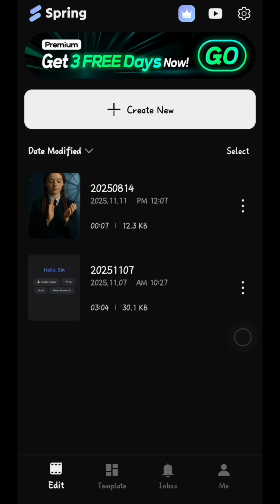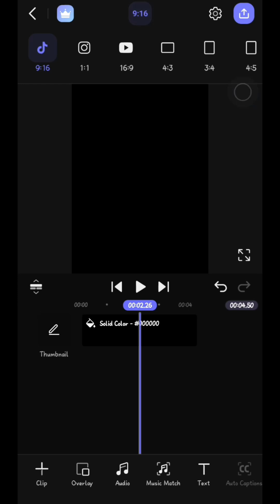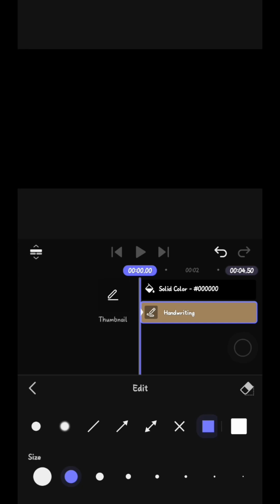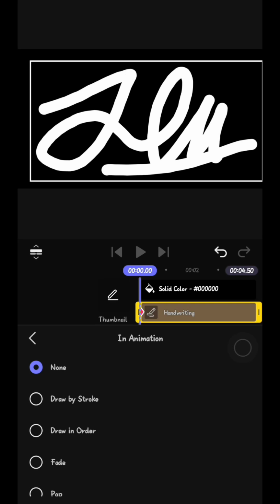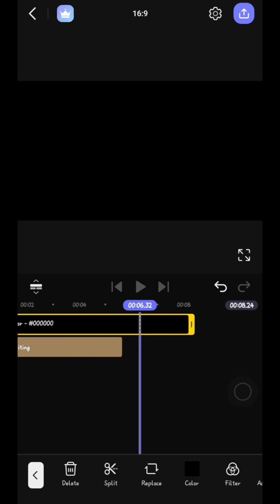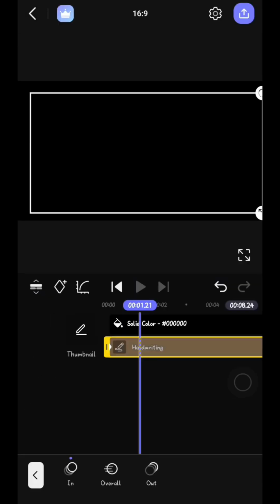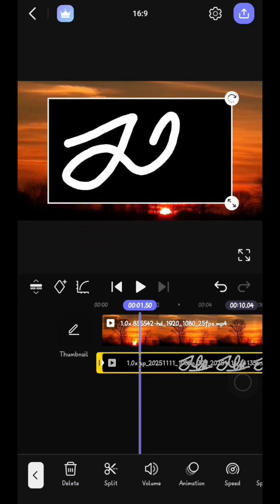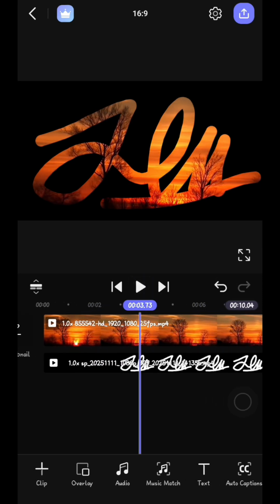Animated Handwriting Effect in Spring Video Editor | Overlay and Blending Tutorial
Learn how to create an animated handwriting or signature effect easily using the Spring video editor without needing After Effects. This step-by-step tutorial covers opening the app, setting the video ratio, using the handwriting tool and brush styles, applying draw by stroke and draw in order animations, exporting clips, and using blending modes like multiply to overlay the handwriting naturally onto your main video. Master this free technique to add custom text animations to your video projects.

Spring Video Editor, Handwriting Animation, Signature Effect, Text Animation, Video Editing Tutorial

0:00 Create Animated Handwriting Effect in Spring
0:19 Open Springs App and Set Video Ratio
0:56 Use Handwriting Feature and Brush Styles
1:28 Apply Draw by Stroke and Draw in Order Animations
2:25 Export Handwriting Clip and Add Main Video Overlay
3:06 Use Multiply Blending Mode for Overlay